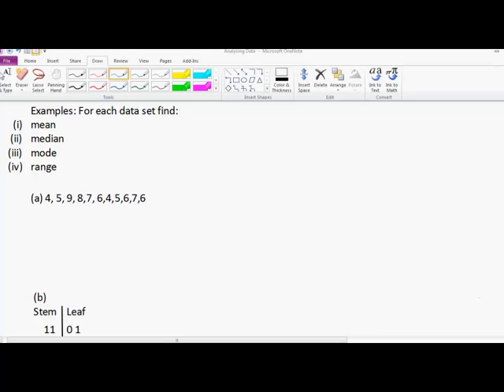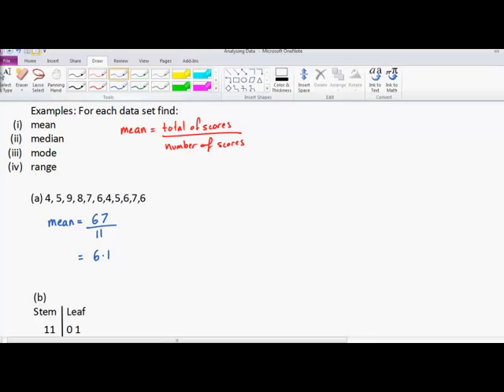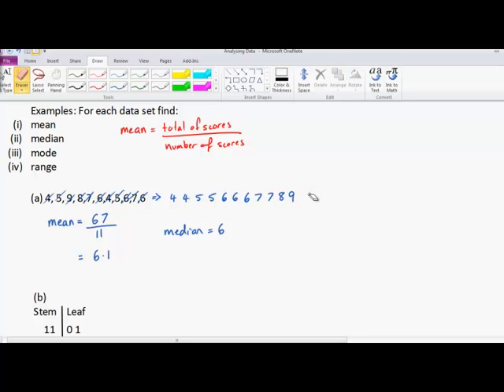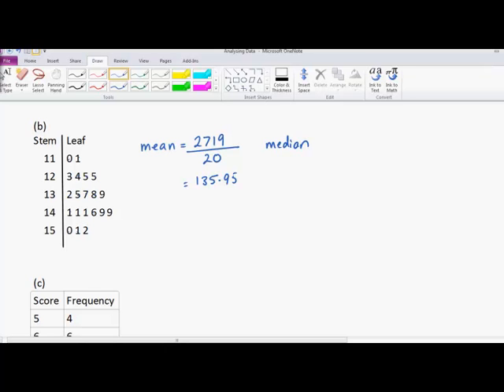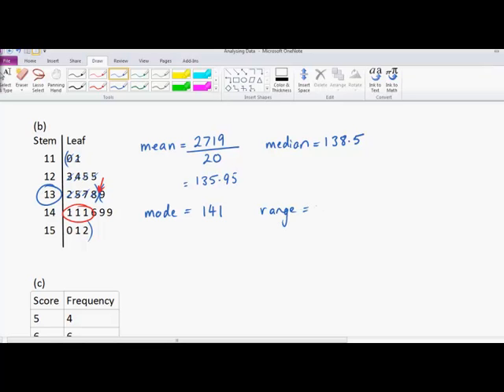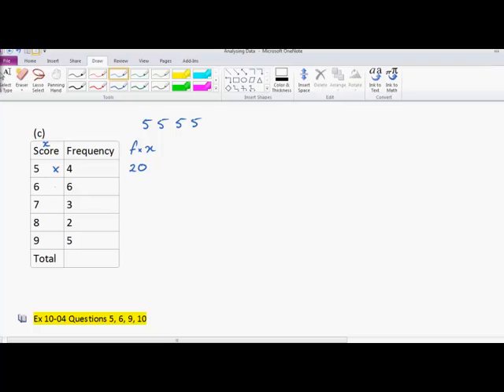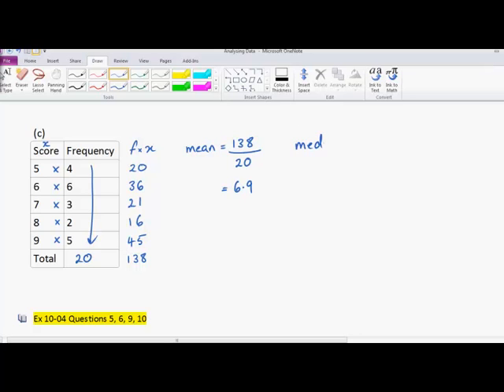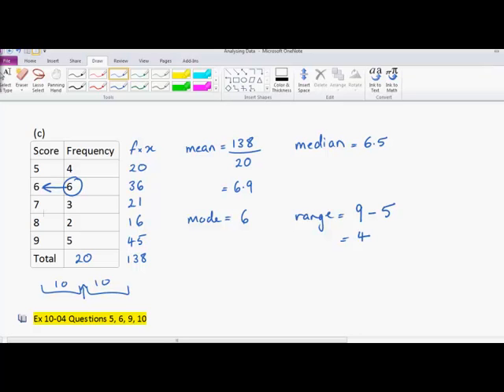Data Analysing Data - mode, median, mean